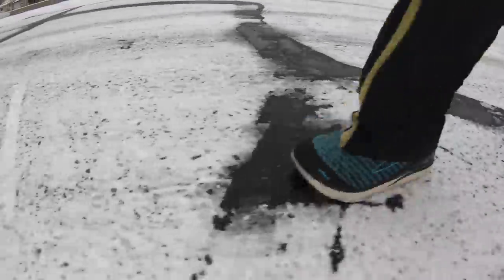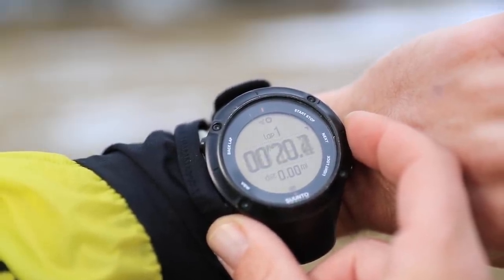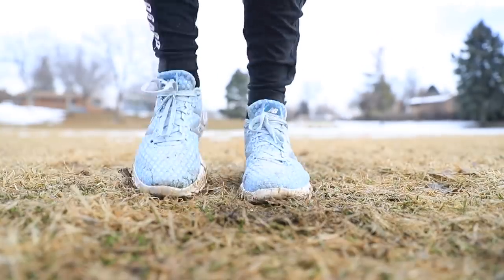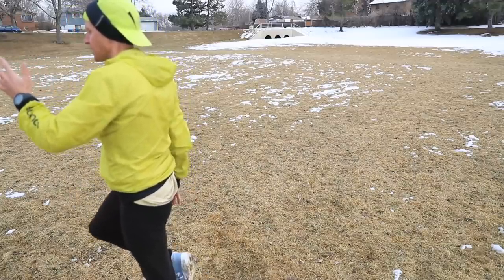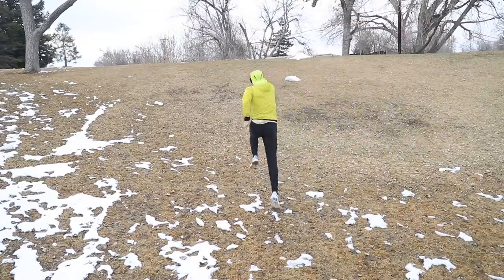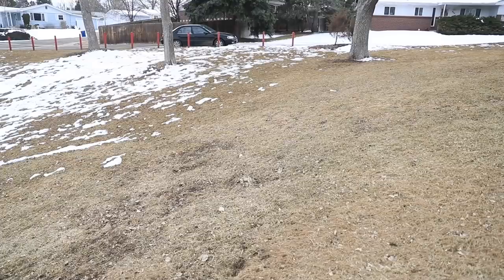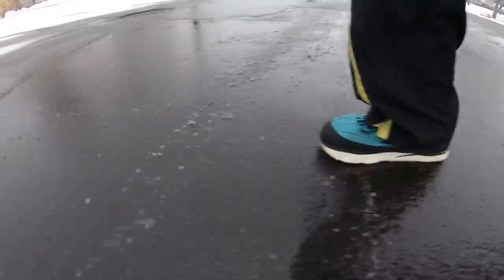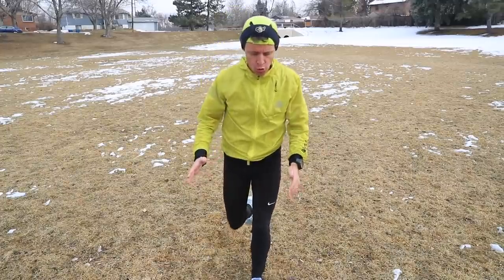How to Run Faster: Plyometrics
Plyometrics are so painful, but so good for the runner out there that wants to increase power, and more importantly become more efficent in their stride and ground contact time. Cadence for a long distance runner is very important for achieving particular running speed goals. We need to have a high cadence in order to run faster, meaning our feet our touching the ground more often in a given minute of time. The more ground contact we have the more opportunity we have to propel ourselves forward through our stride, whether it be on a track, road, or cross country course. The plyometric exercises come into play because they enable our muscles and tendons to become more supple and therefore reactionary or springy to the force we supply through our toe off motion. I am a big fan of plyometrics for distance runners and I look forward to answering all of your questions down below in the comments on this particular long distance running topic.

🔻Mailing Address 🔻
USA

Seek Beauty
Work Hard &